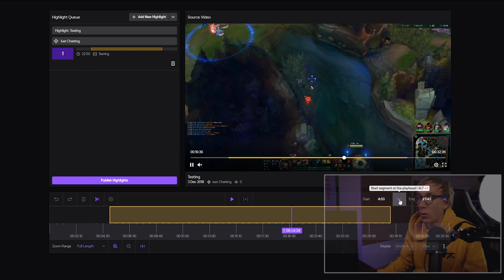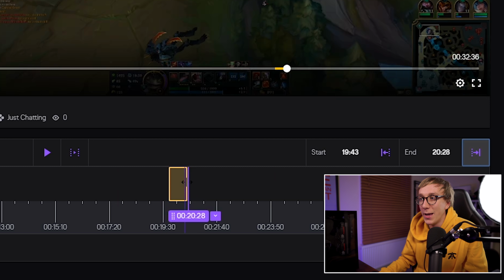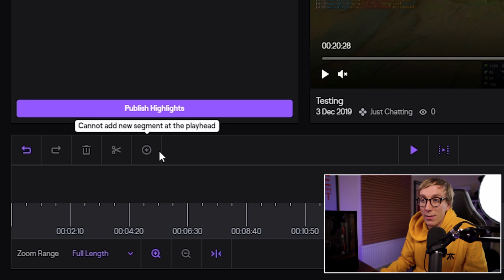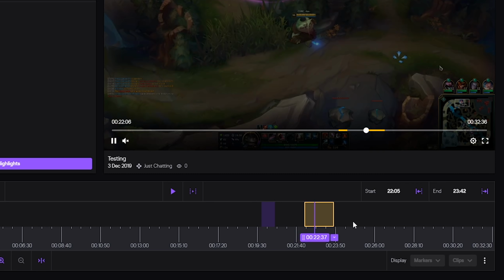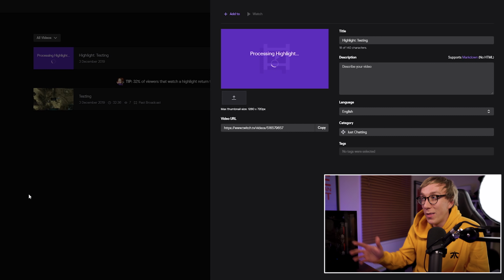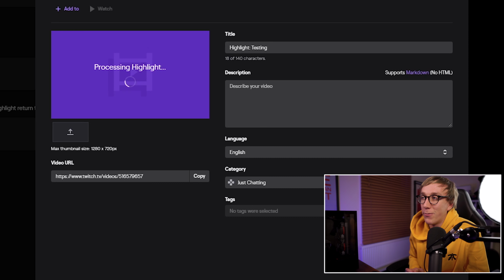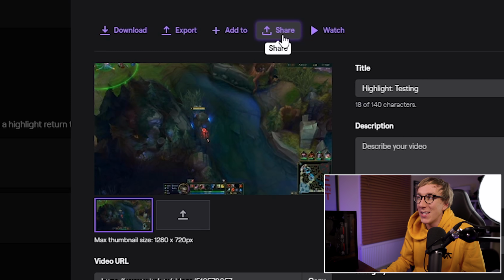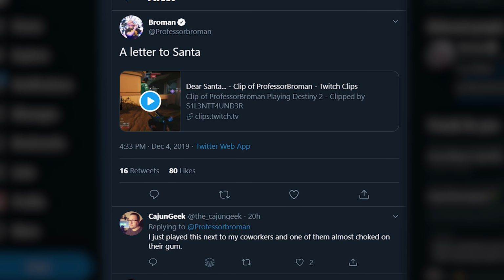OFFLINE GROWTH made SIMPLE with this ONE TIP!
One of THE BEST ways to grow your Twitch Audience is to put content out when you AREN'T live! In this video, I show you how to quickly create stream highlights (in less than 2 minutes) that you can then post to your social media channels!

⏩ Timestamps:
0:00 Introduction
0:12 Why building offline content matters
0:46 Twitch Highlighter
1:07 How to create Highlights from your Twitch Stream
2:36 Sharing Stream Highlights to Twitter
3:21 Sharing Stream Highlights to Instagram
3:38 Bonus Tips for Stream Highlights